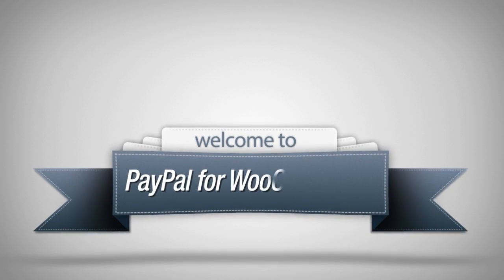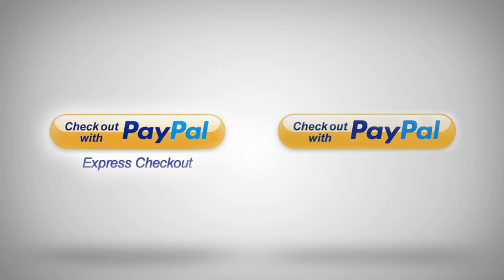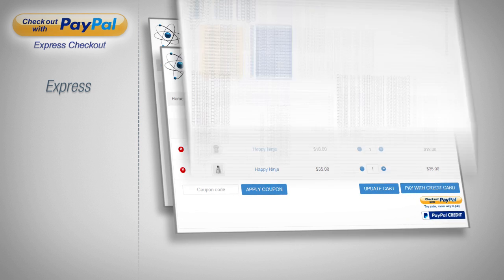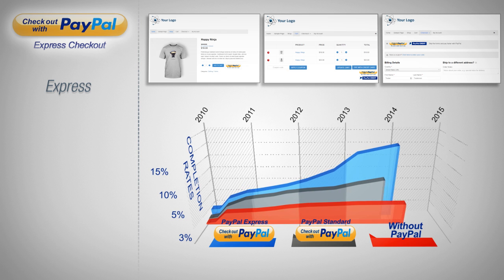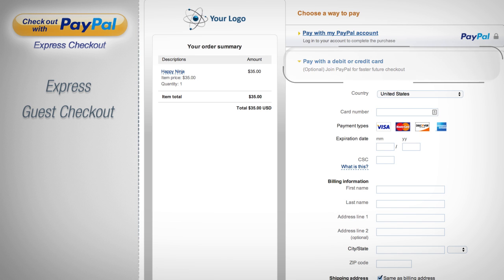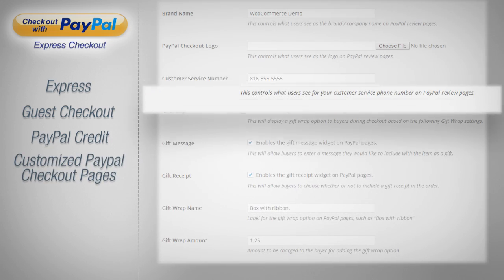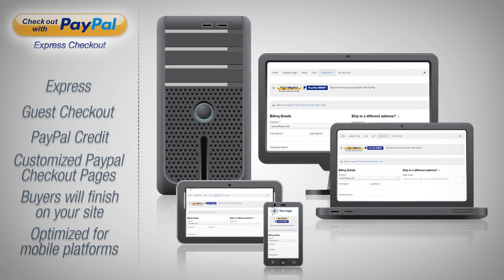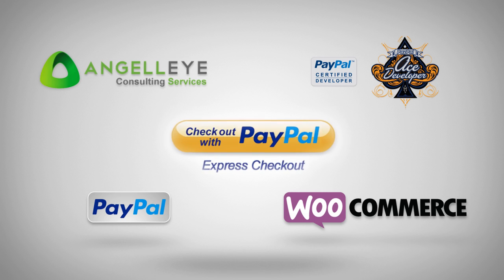PayPal for WooCommerce - Benefits of Express Checkout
Learn the ways PayPal Express Checkout can improve your WooCommerce store vs. the PayPal Standard option that is included with WooCommerce.